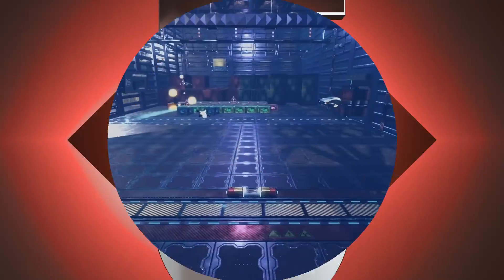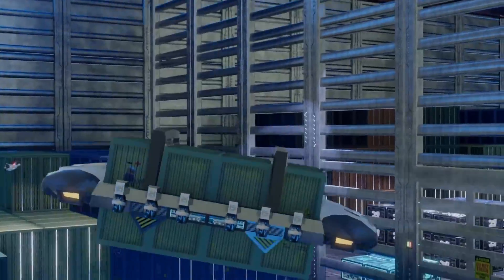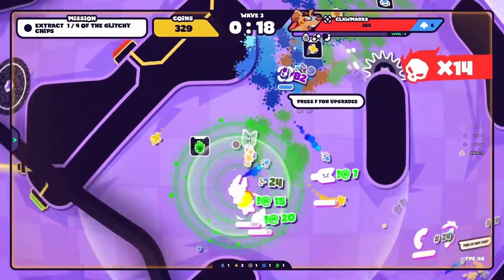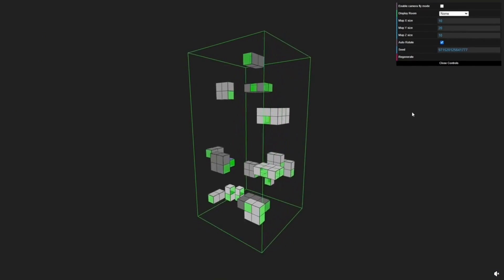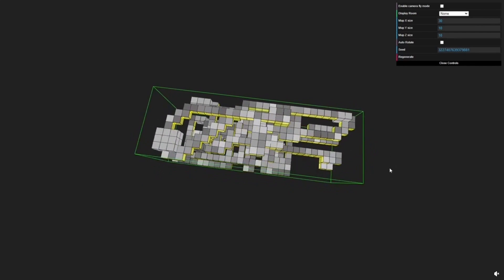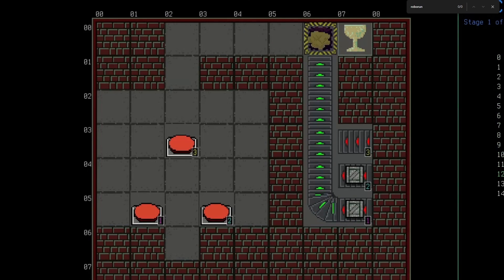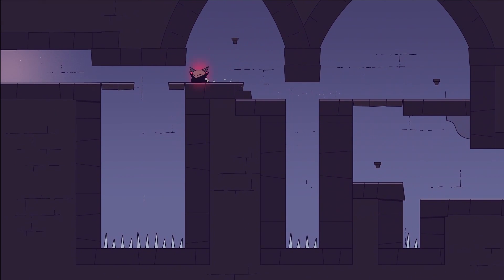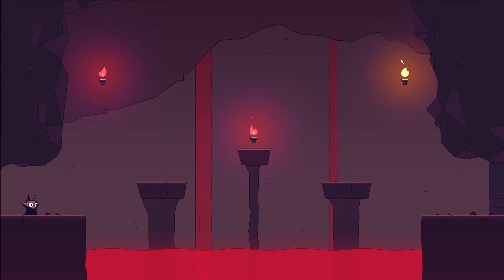5 Games Made in Godot To Inspire You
The Godot Engine is a, free open source 2D and 3D game engine alternative to Unity and Unreal.  Godot 4 is the current engine version and is being being used by game developer studios and indie game developers alike.  I hope these games made in Godot serve as inspiration for what is possible with the game engine.

0:00 5 | Pinbot
0:48 4 | District Panic
1:34 3 | SimpleDungeons
2:23 2 | Frood Robotics
3:07 Last Week's Winner
3:15 1 | Desvelado
3:59 Final Vote Screen